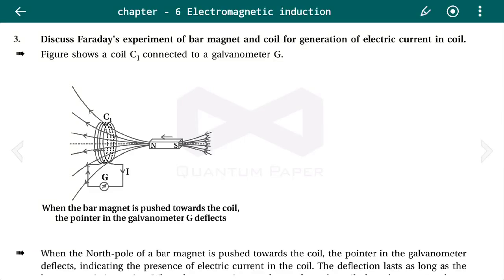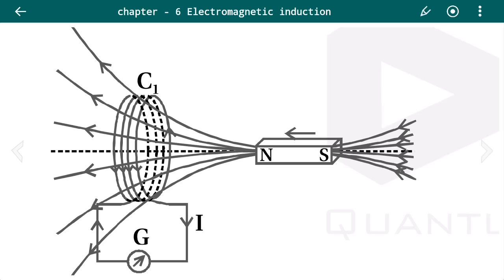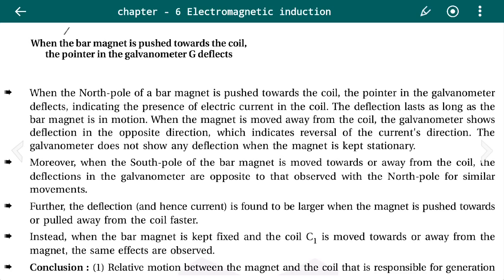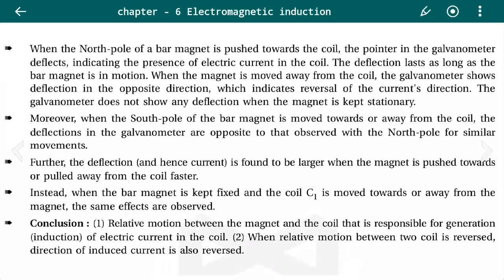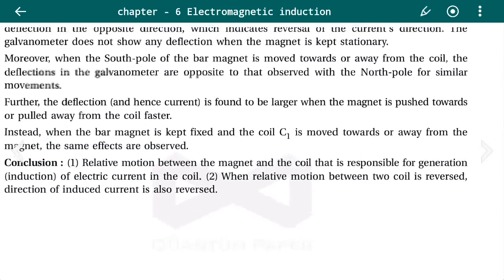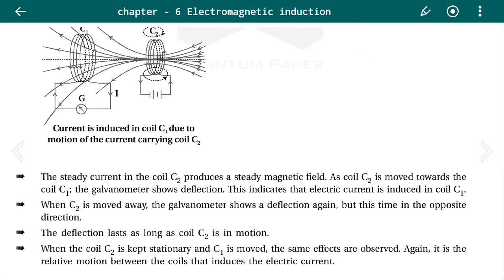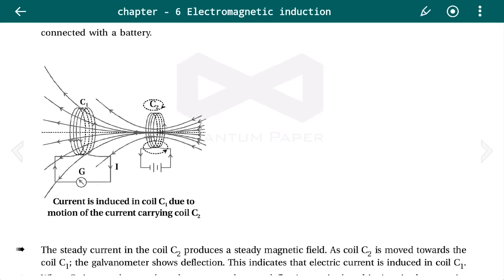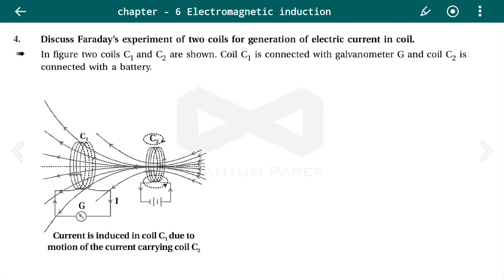Class-12| Ncert Physics| Chapter-6 Electromagnetic induction| Topic - Faraday's experiment